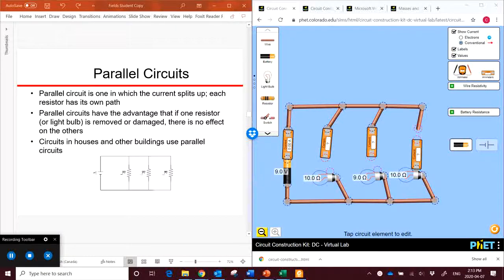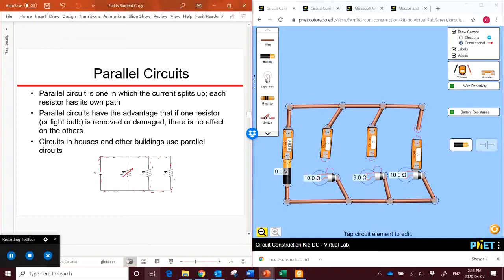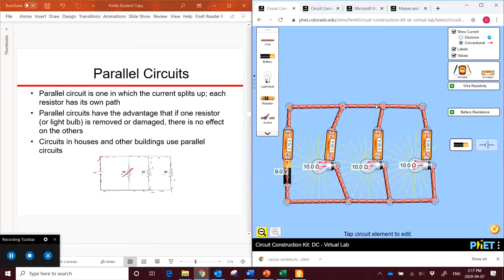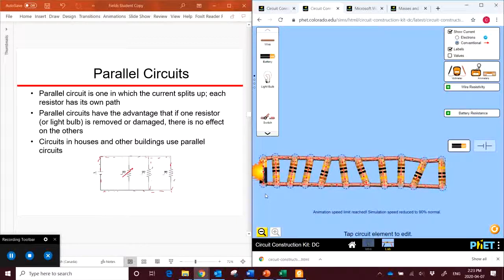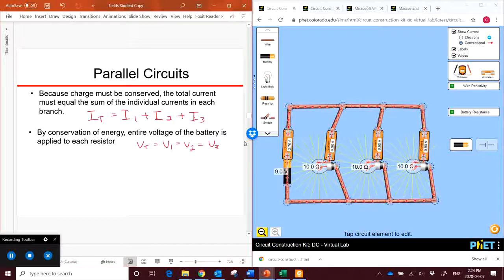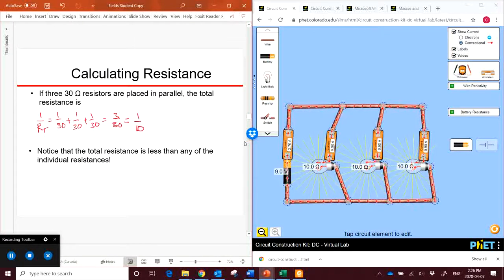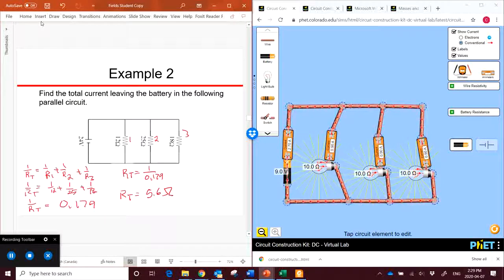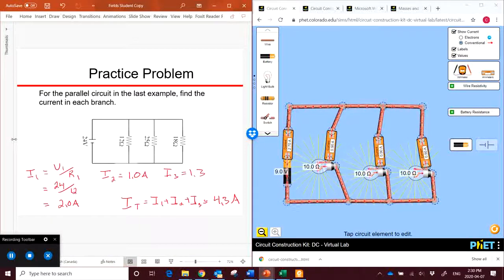3.2.3 Parallel Circuits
Circuits continued.